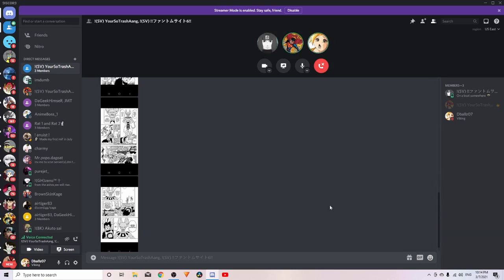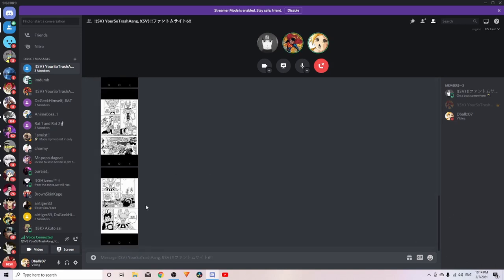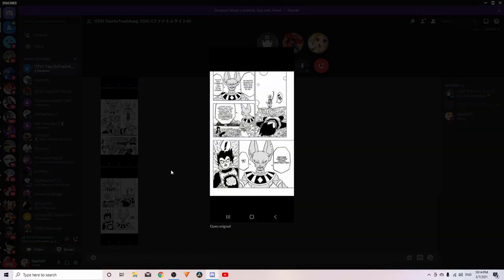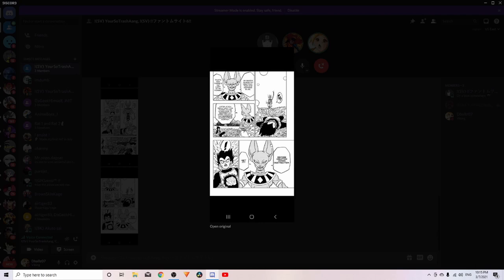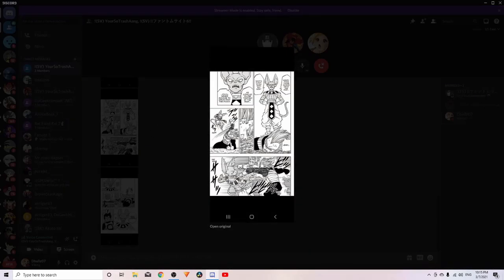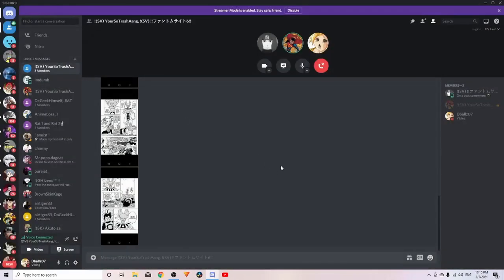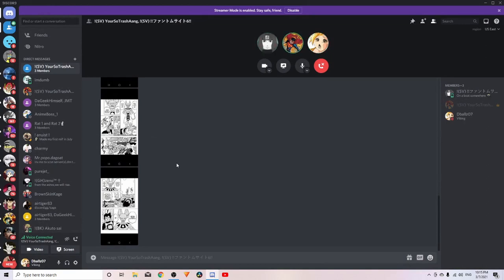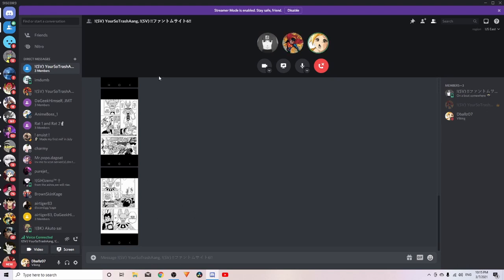Beerus Smacks Mui Goku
Yea a nibba switched up lol. it is what it is🤷🏽‍♂️